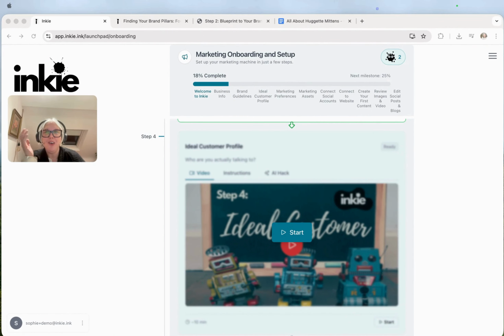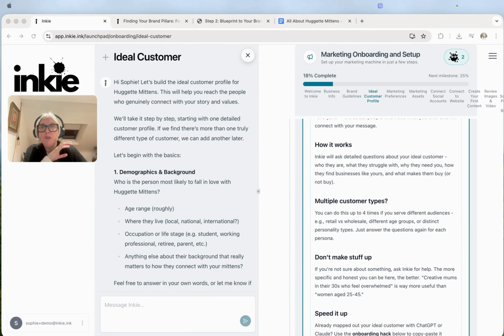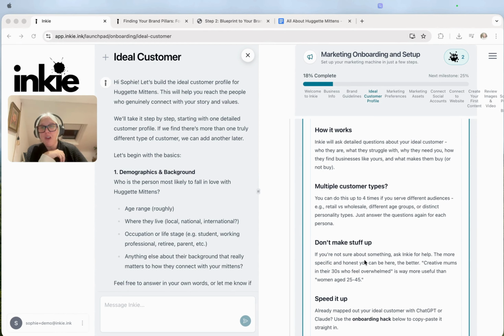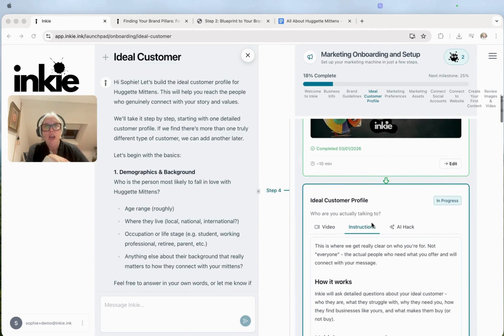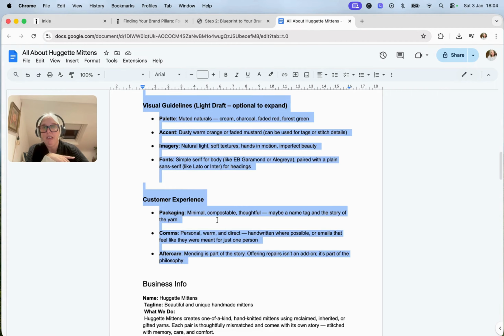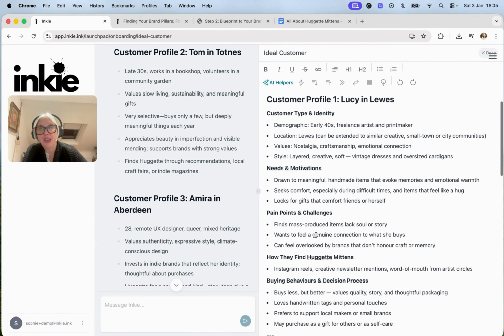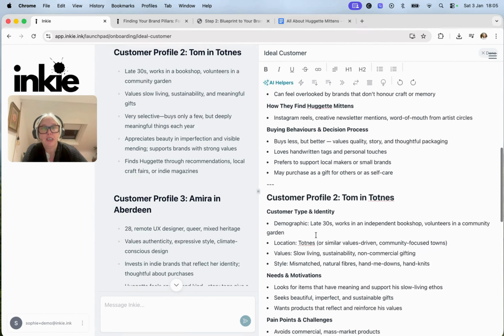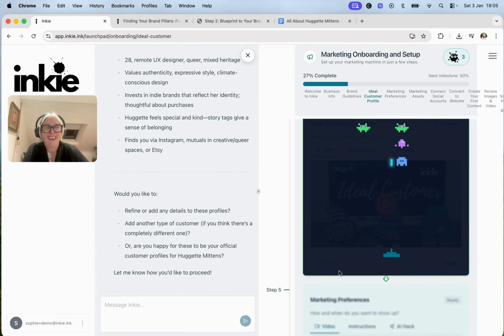Inkie Onboarding Tutorial - Step 4: Ideal Customer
Welcome to Inkie!

This video walks you through the forth step of your onboarding flow

In this tutorial, you'll learn:

All about your ideal Customers
Their pain points and where you can find them